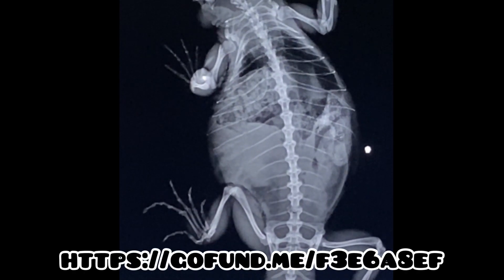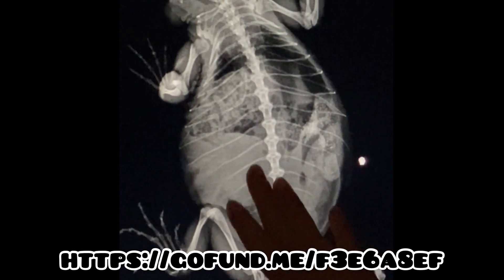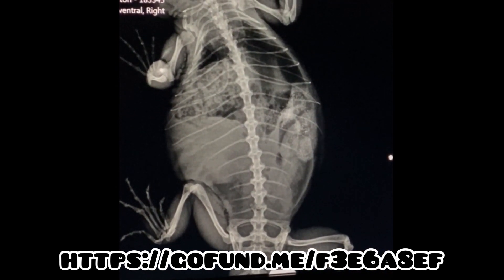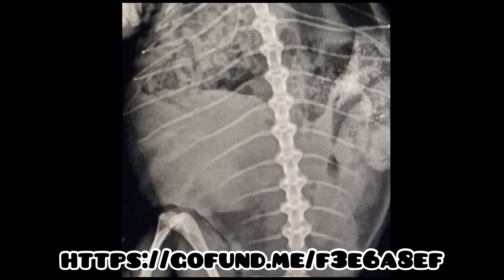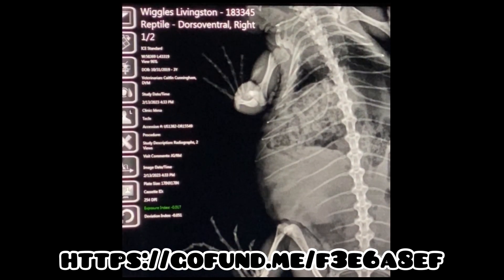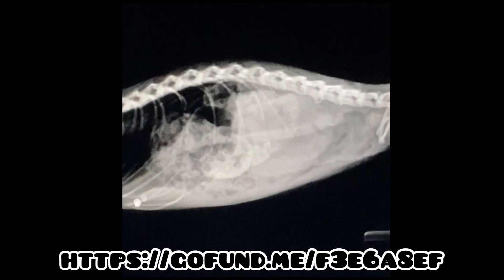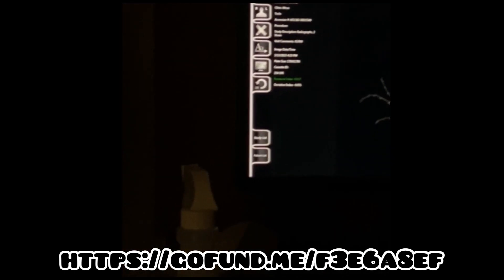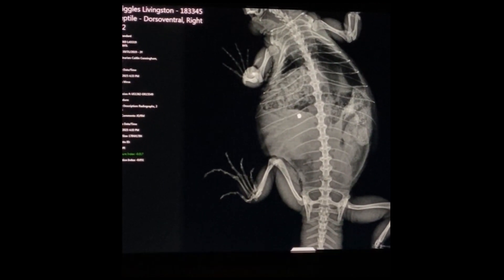Help Wiggles! She needs a surgery 😢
Wiggles has been sick and I took her to the vet last week. This is a video of the X-Ray and what the Veterinarian said at Arizona Exotic Animal Hospital. The surgery is expensive. Can you help?